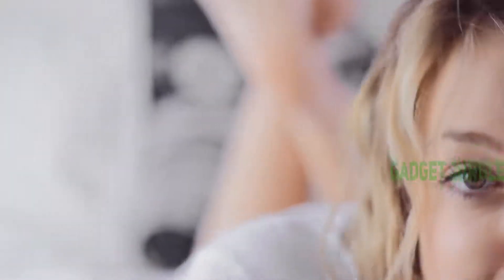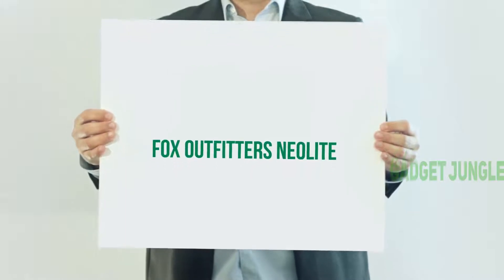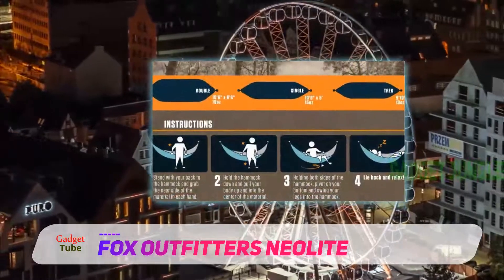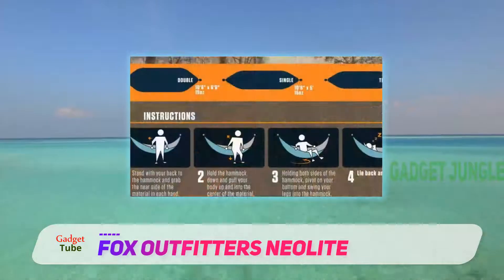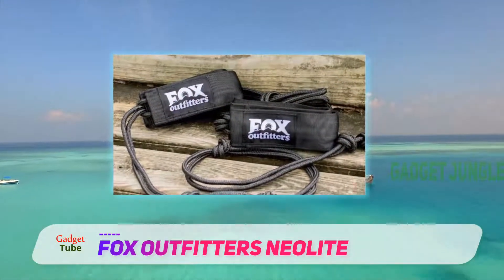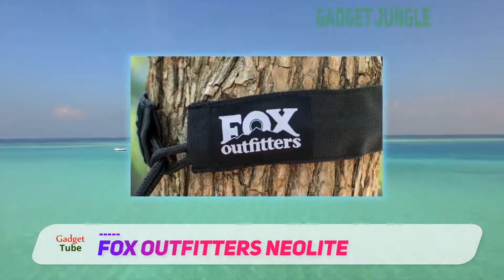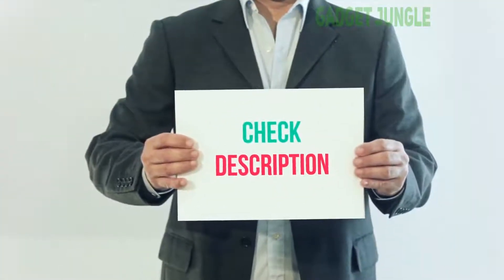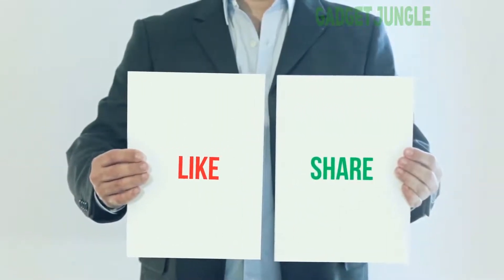The Best Camping Hammock - Fox Outfitters Neolite Review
Fox Outfitters Neolite - Is One Of The Best Camping Hammock Of 2020!